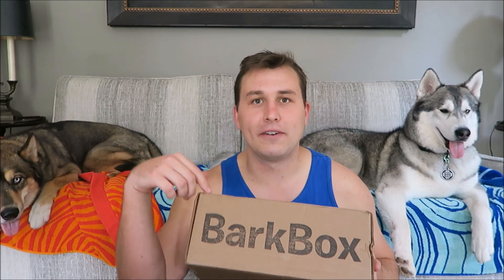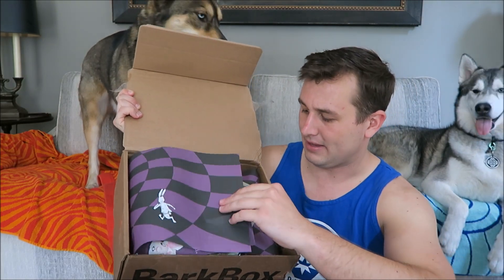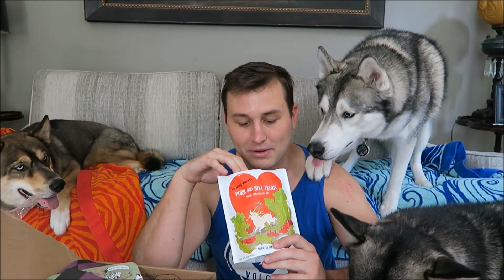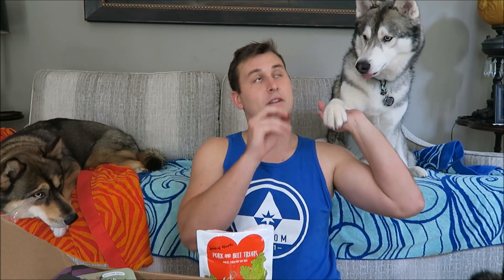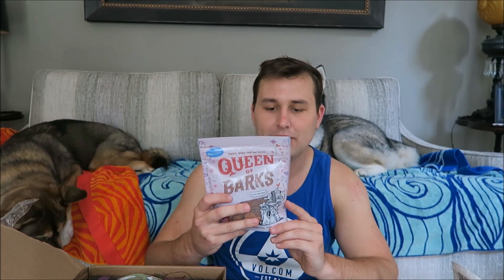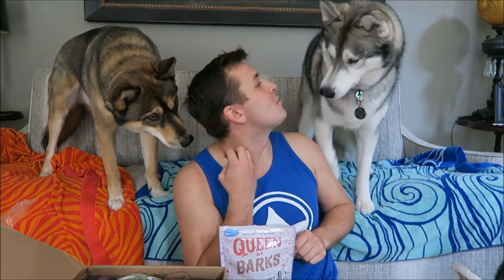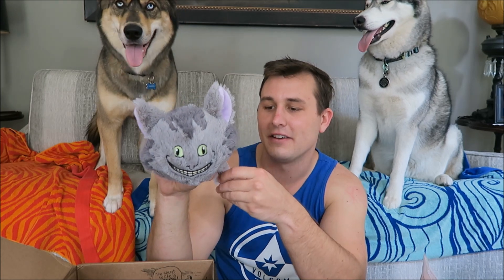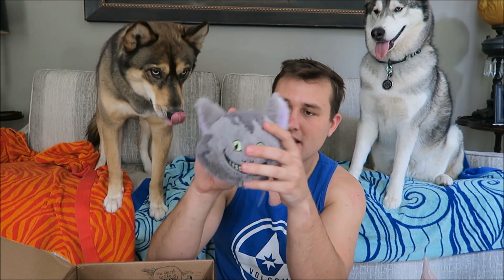BarkBox Unboxing | July 2017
We received our July Barkbox which is Alice in Wonderland-themed and figured we'd unbox it for you all!!